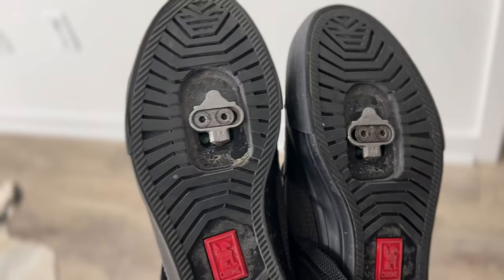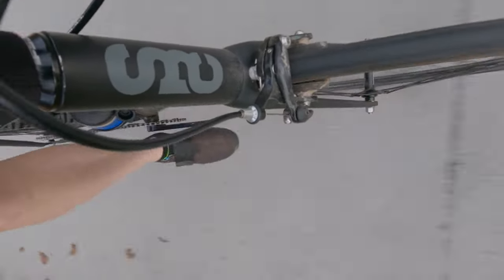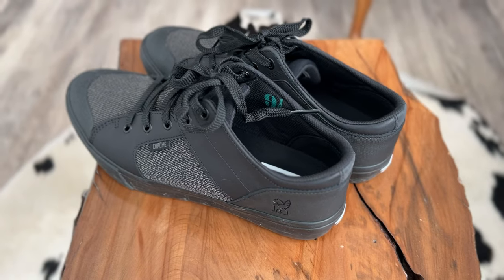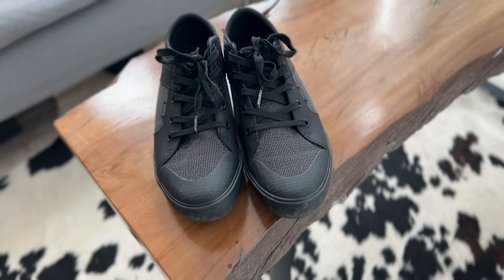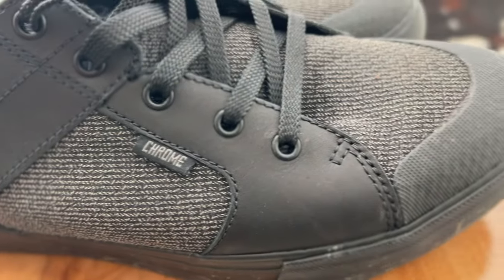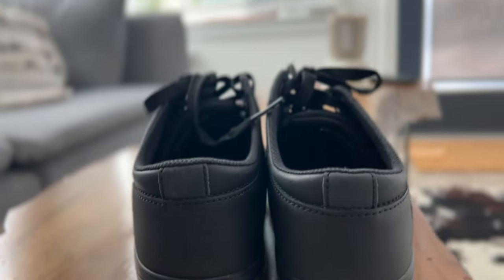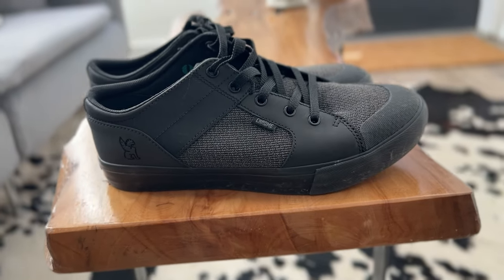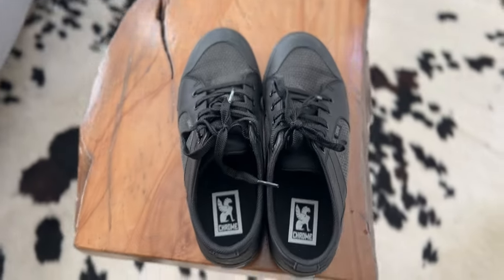These are my new favorite cycling shoes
I just got some new cycling shoes to replace my worn DZR JetLag Neros. I replaced them with a pair of Southside 3.0 Pro Sneakers.

CAMERA 📹

Sony A6400

Big mic for sit-down videos🎙

Other microphone for sit-down videos🎙